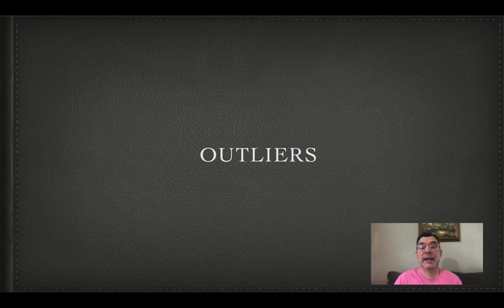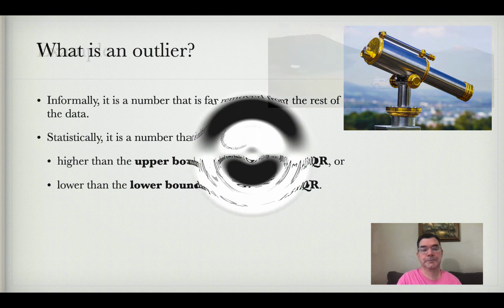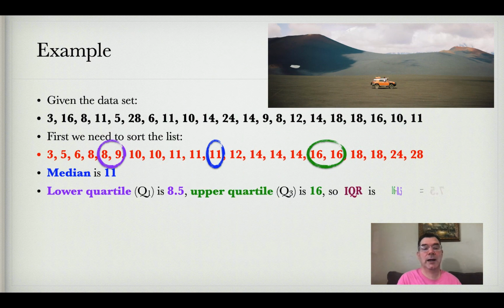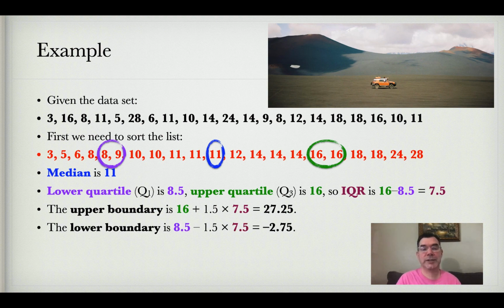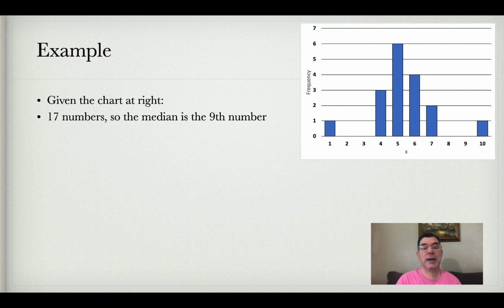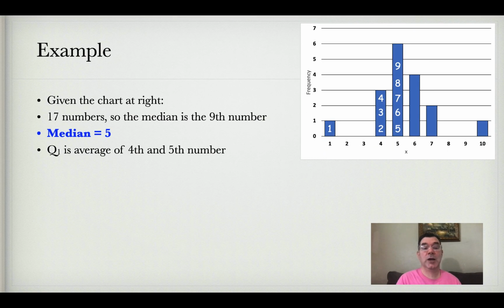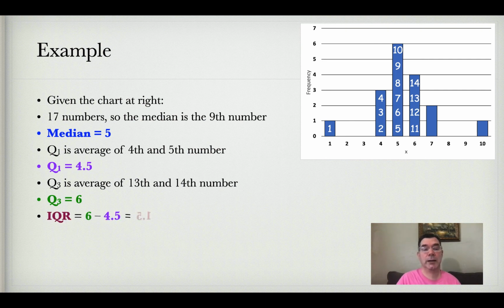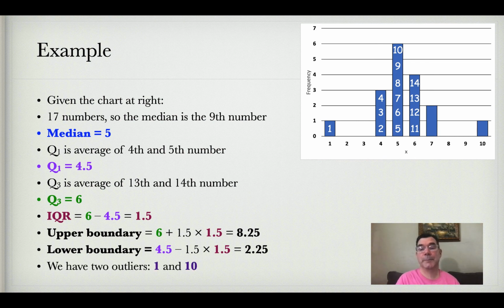Outliers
How to identify outliers in a set of data, using quartiles and interquartile range